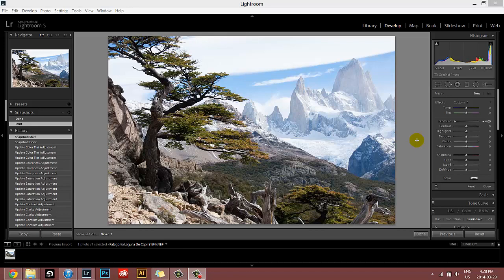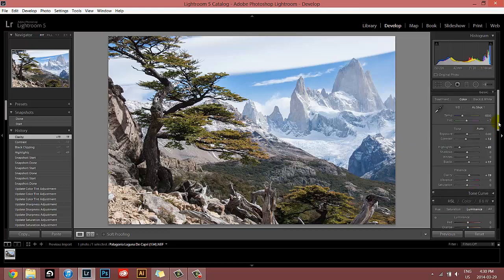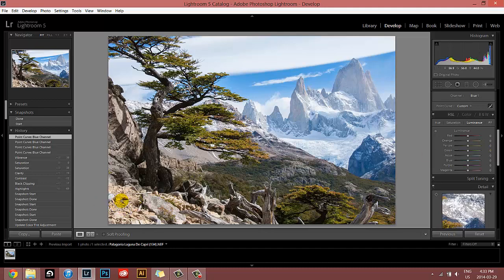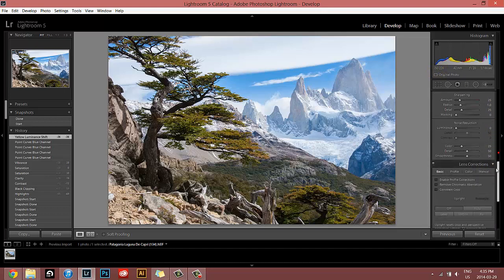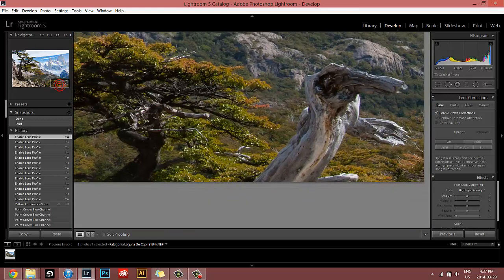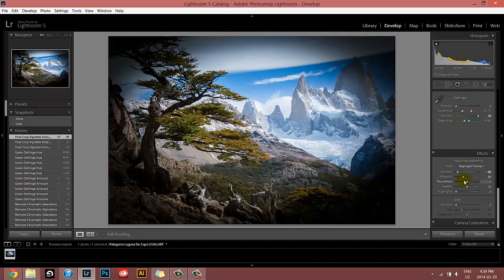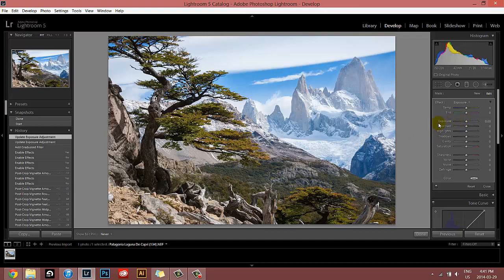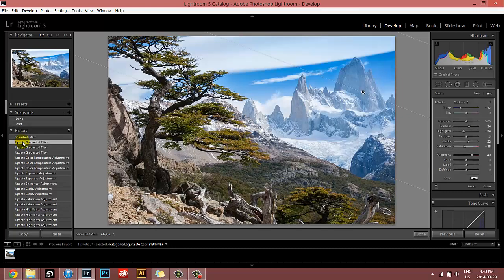Basic Lightroom Edit Tutorial 2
Please watch in full HD. Watch in full Screen.
Please leave some feed back!

Getting a better screen recorder soon!

Hope this video helps anyone!
Ask any questions and i'll help the best I can!